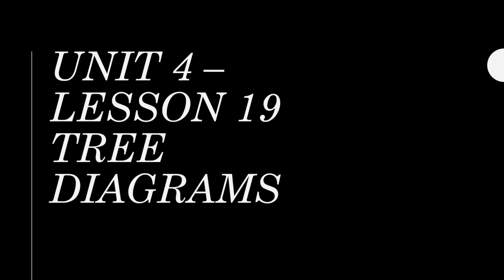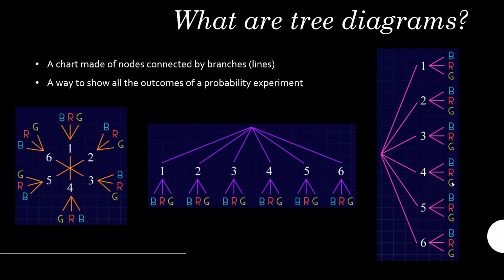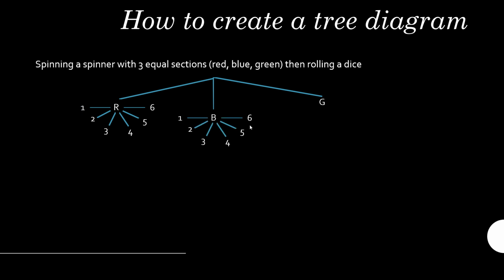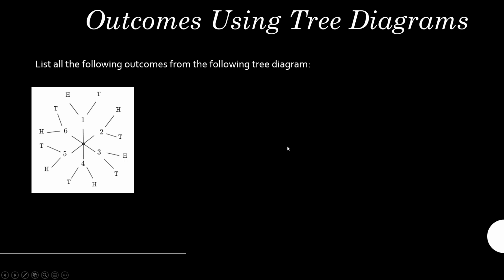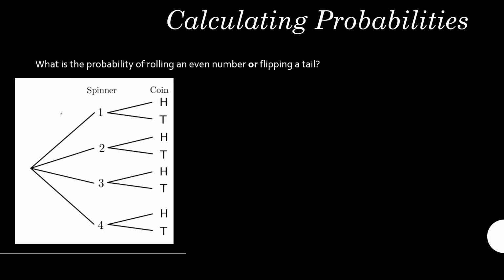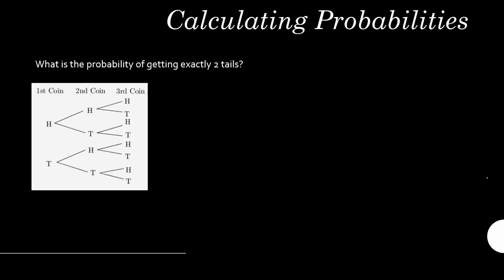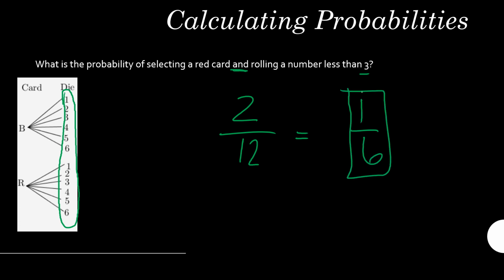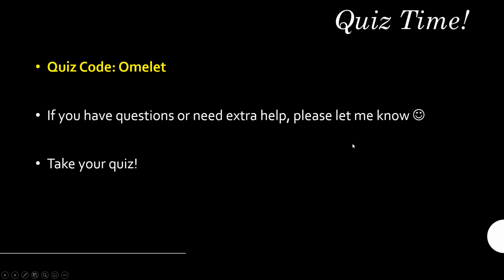Lesson 19 - Tree Diagrams